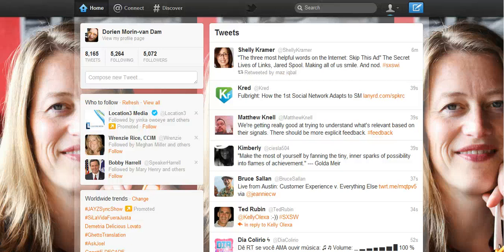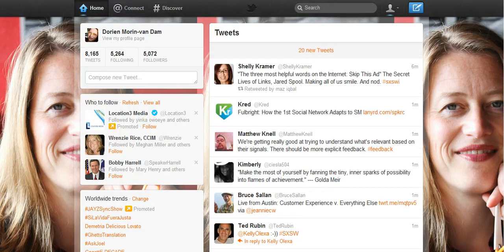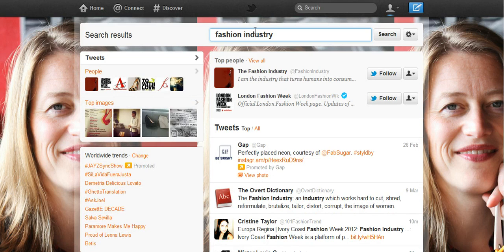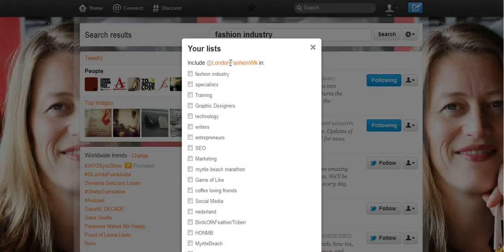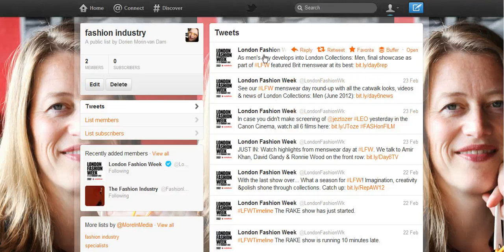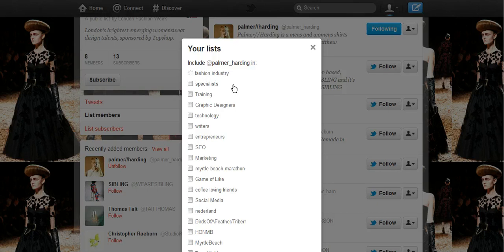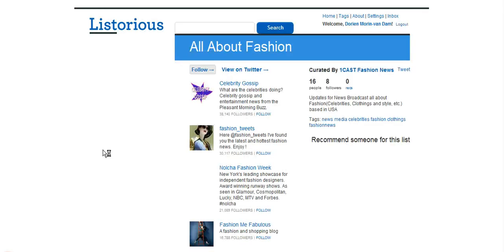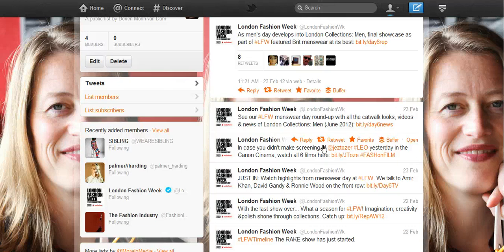How To Filter Your Twitter Stream by Using Twitter Lists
How to Filter your Twitter Stream using Twitter Lists.  Dorien Morin-van Dam of More In Media takes you on a behind the scenes tour of her Twitter account to show you how to use Twitter lists to create multiple Twitter streams.